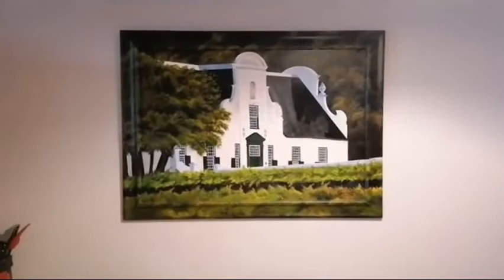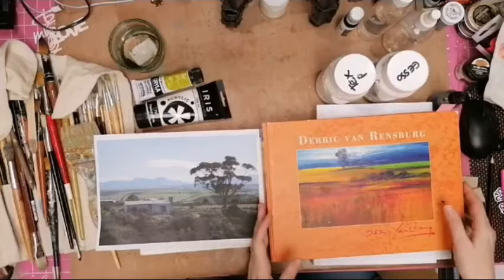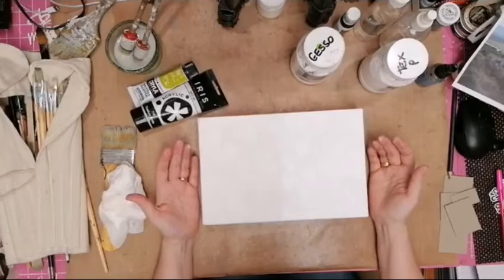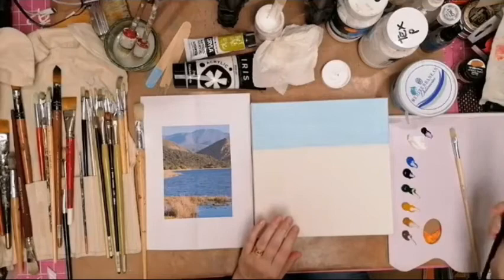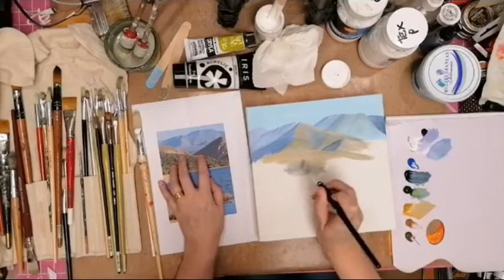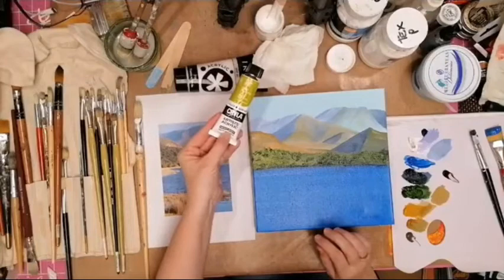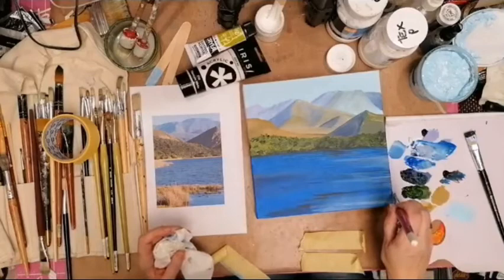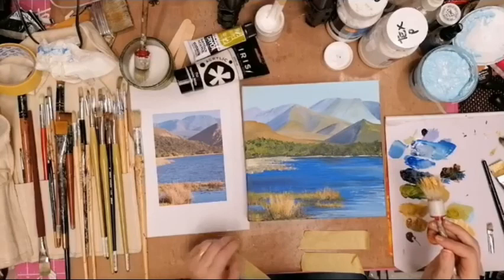Preparing a canvas with texture and a demo painting FB Live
Priming a canvas with gesso and texture paste and a painting demo.  Please excuse bad sound at the beginning, I had my finger over the mic!